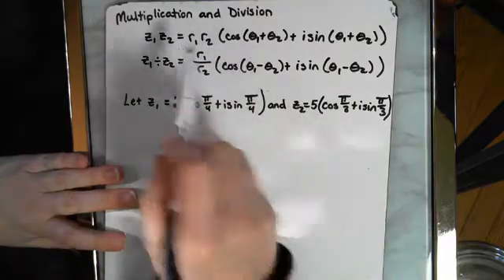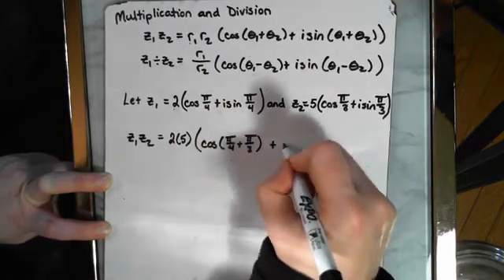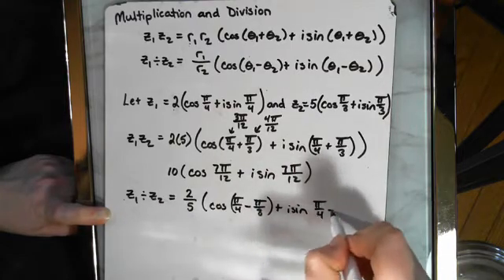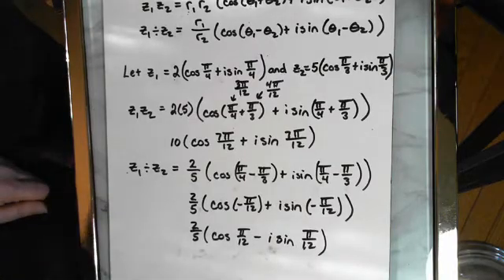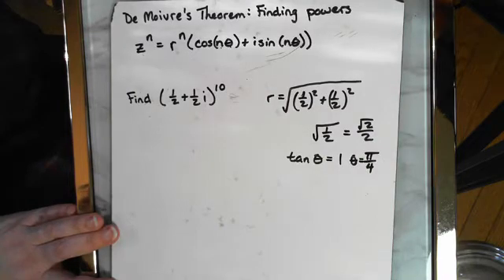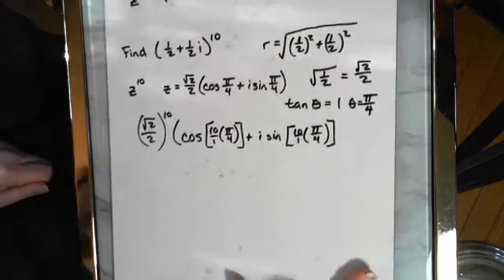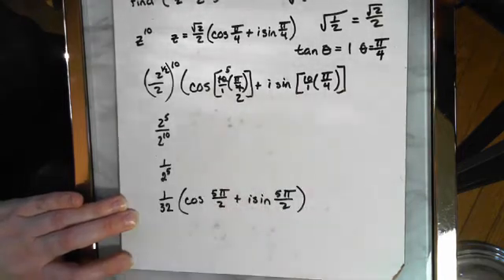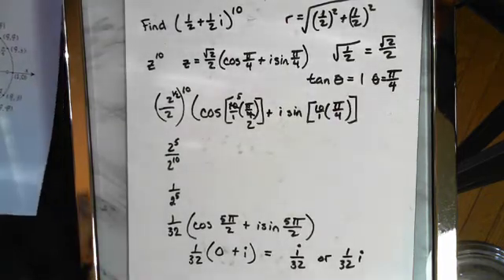Pre-Calculus 8.3 Video 3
This video reviews how to multiply and divide complex numbers in polar form and how to use De Moivre's theorem to find a power of a complex number.